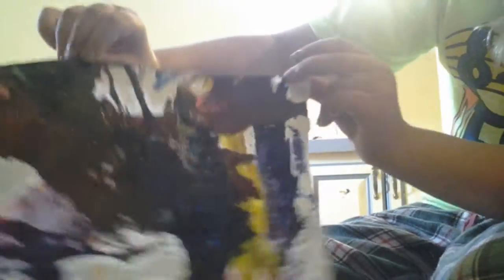How to make a crayon melt thingy part3